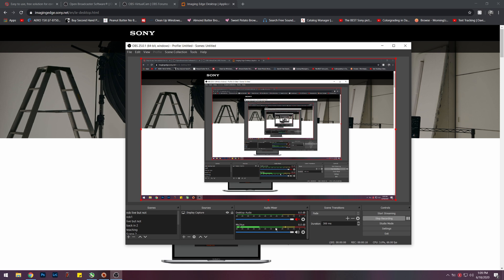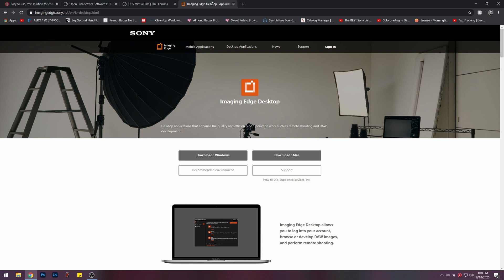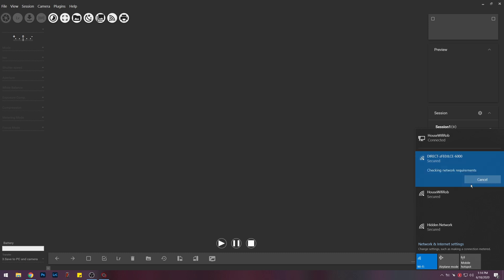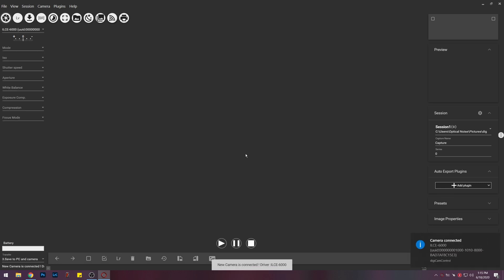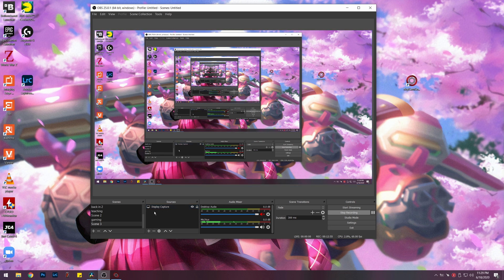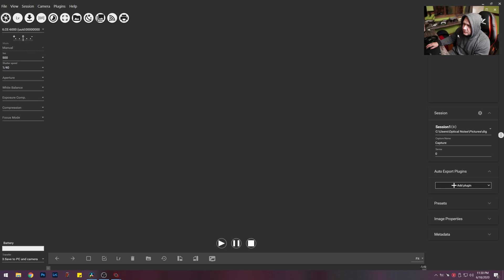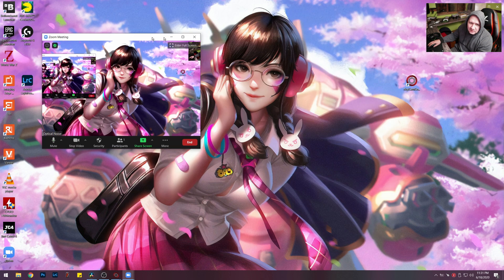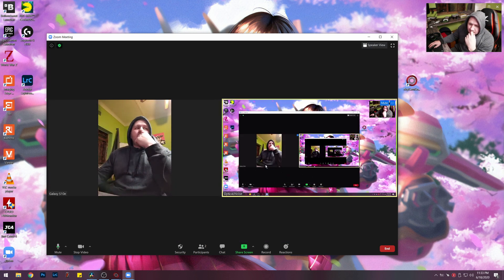Use Your Sony A6000 for ZOOM/STREAMING (NO CAMLINK NEEDED)( CAMERA GIVEAWAY)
Here's a super easy tutorial on how to use your Sony A6000 camera with zoom or any other meeting software. This will work with any camera as long as you can get it to display on the computer.

My gear:
Sony a7iii
Sony a6400
Sony 35mm f1.8
Sony 85mm f1.8
Sigma 16mm f1.4

Godox ad300 pro
Godox ad200 pro
Godox s85s softbox

Godox Sl60

Rode Micro

Weebil s Gimbal
Joby Gorillapod
Zoom H1
Zoom H4

Laptop - Gigabyte Aero 15 x8

If you want to see the other video here is the link to how to stream with Digicam:

00:00 intro
01:00 how it works
03:18 what you need
05:05 on the pc
10:30 outro